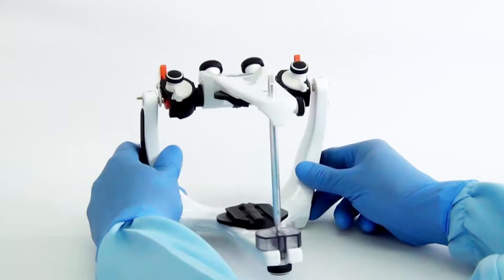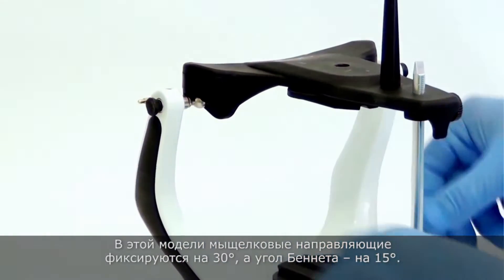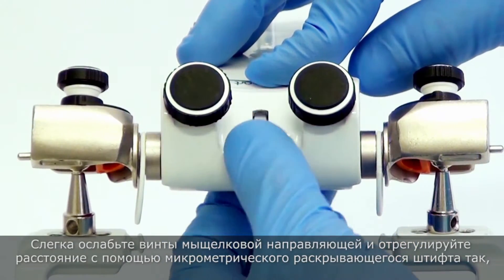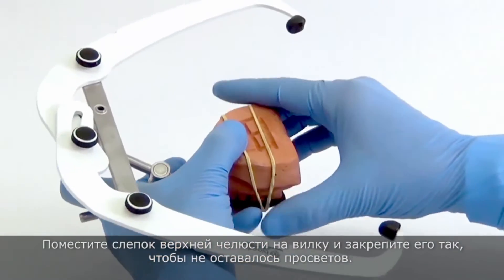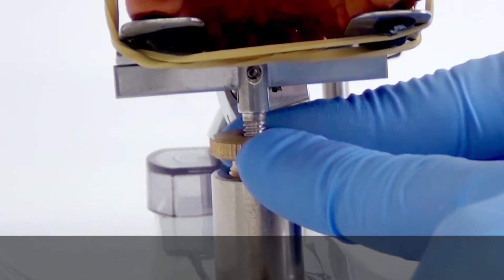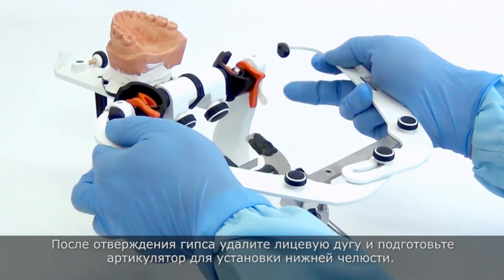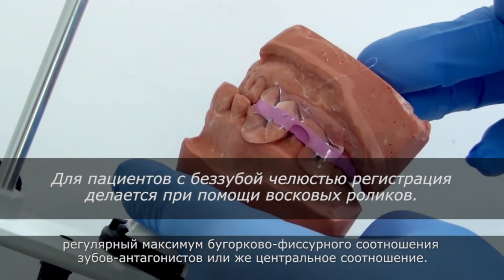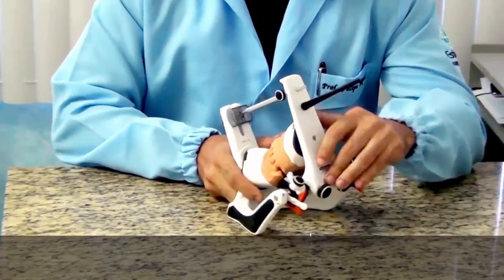Установка верхней и нижней челюсти в артикулятор BIO-ART.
Подготовка артикуляторов a7 a7plus 4000s к работе.